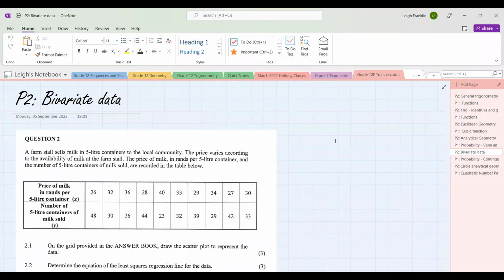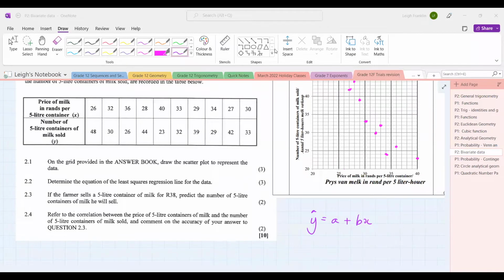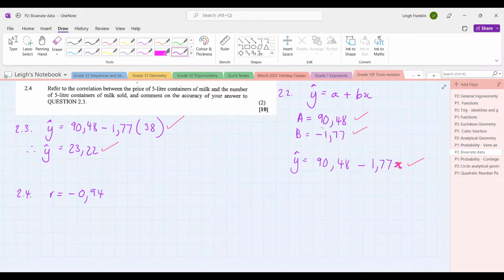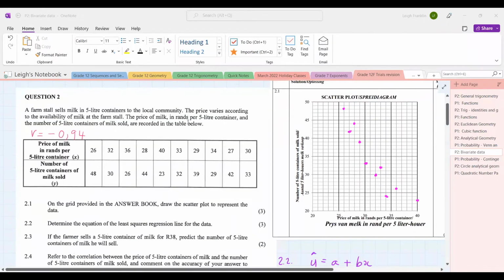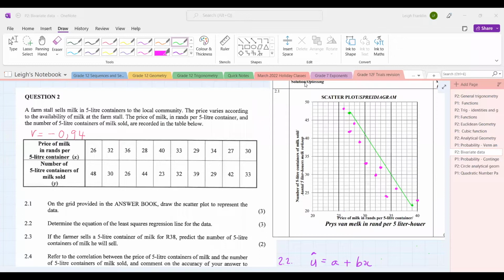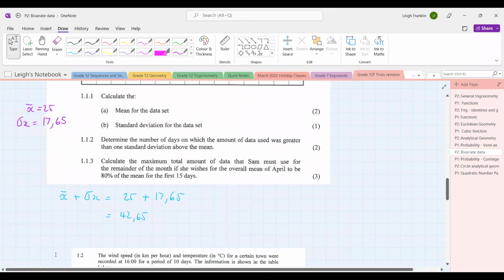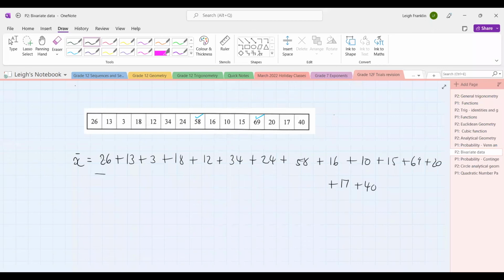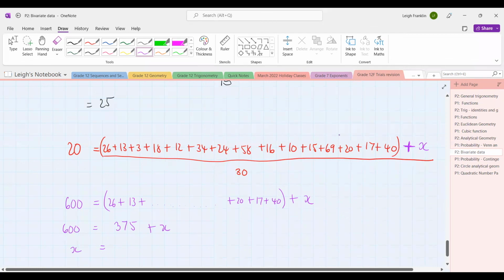Grade 12 - Revision: Trial Exams Foundation (paper 2: bivariate data)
Grade 12 | revision | trial exams | paper 2 | statistics | scatter plot | equation | data | maximum | standard deviation |